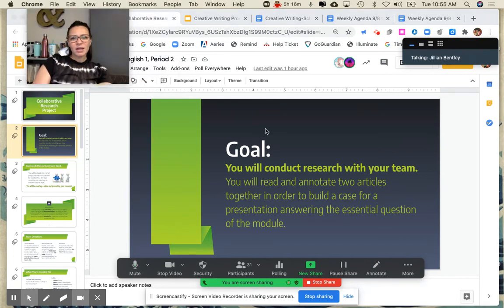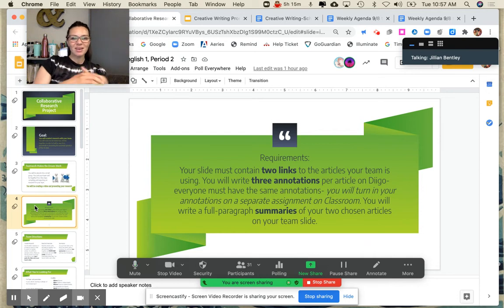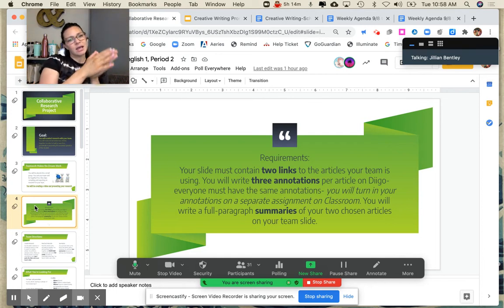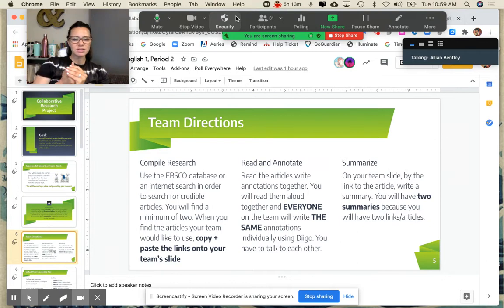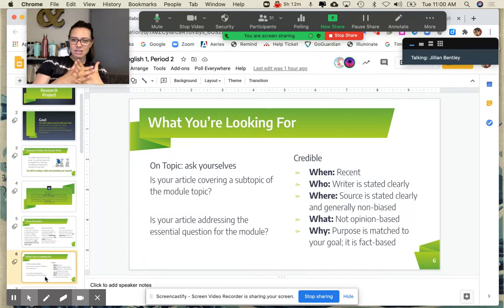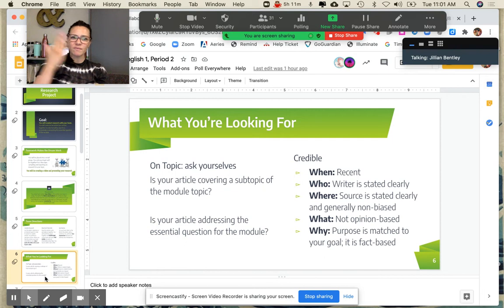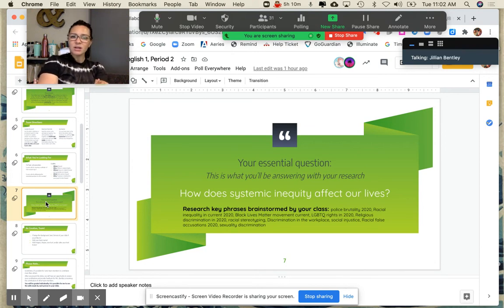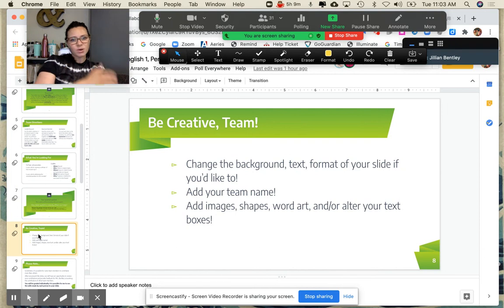Collaborative Research Project Explained